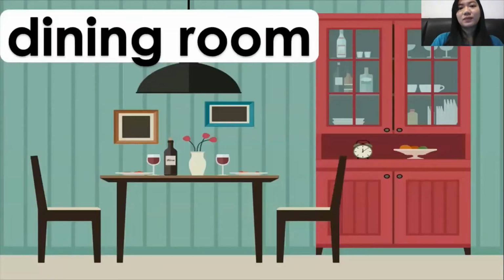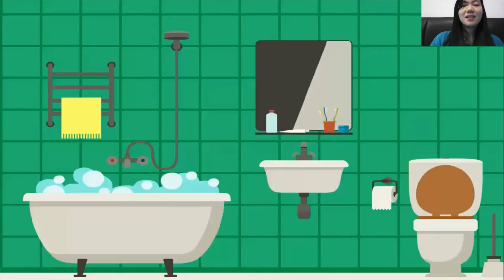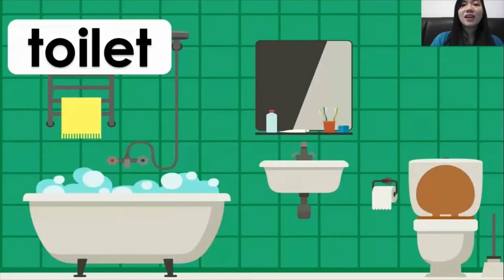Kindergarten - PARTS OF THE HOUSE - Teacher Kim